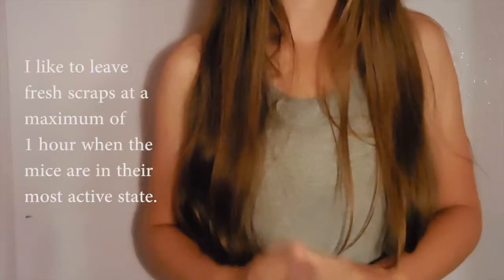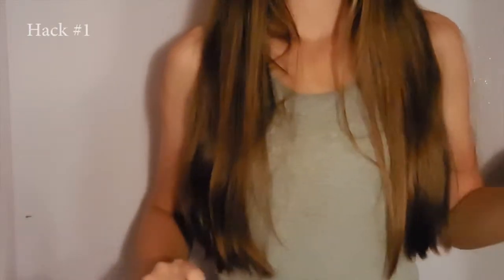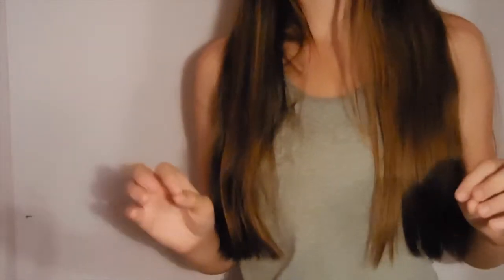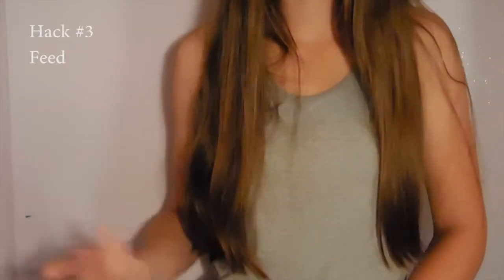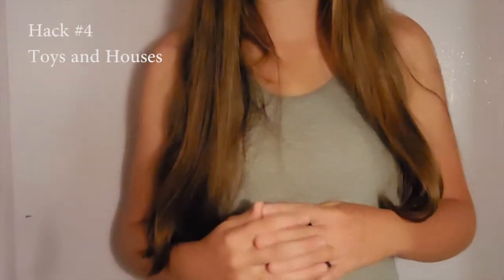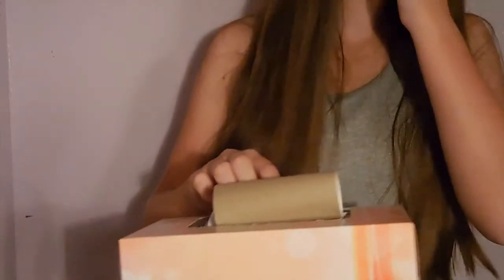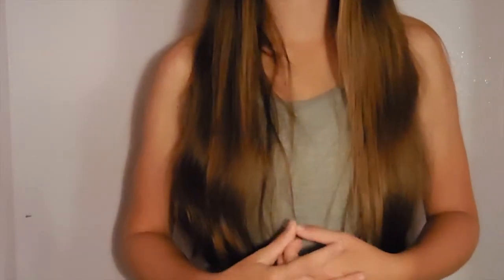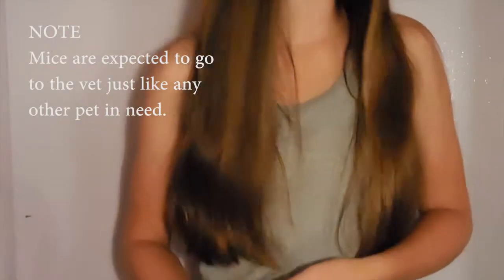Basic Alternatives | Mouse Care Info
What I find funny is how I ramble... Started at 34 minutes, edited to 8!!
I just want to apologise for the unprofessional-ism in this video, referring to the ending.. I hope you can all understand!